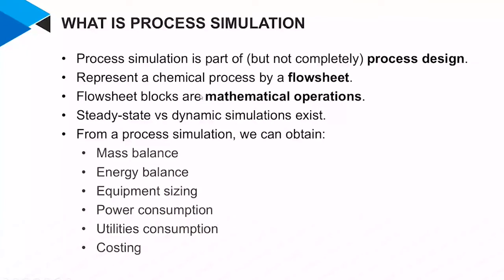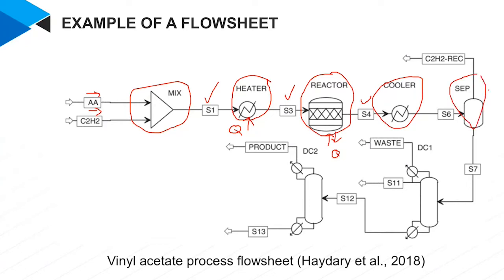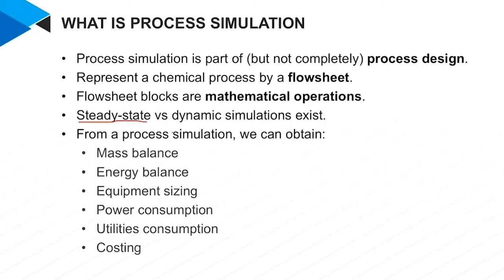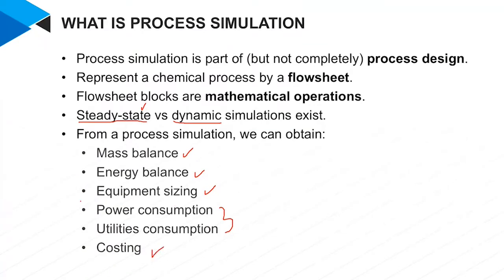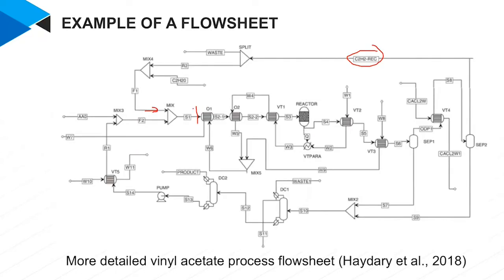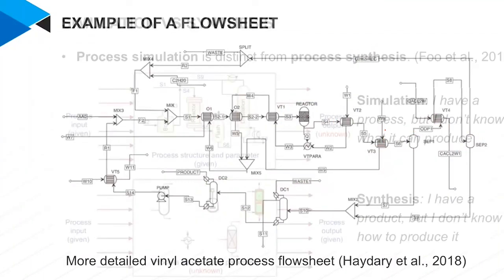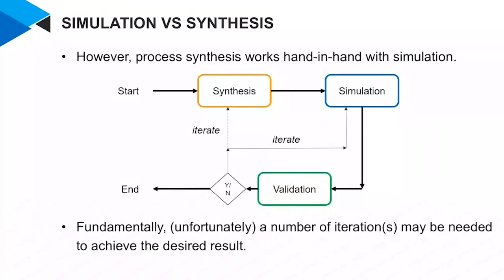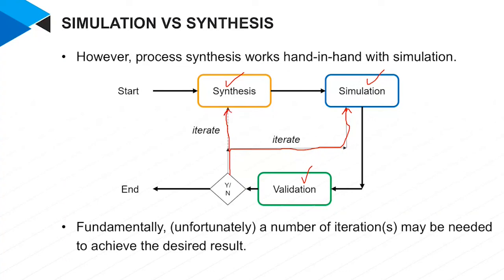Aspen HYSYS PART 1: Introduction to Process Simulation